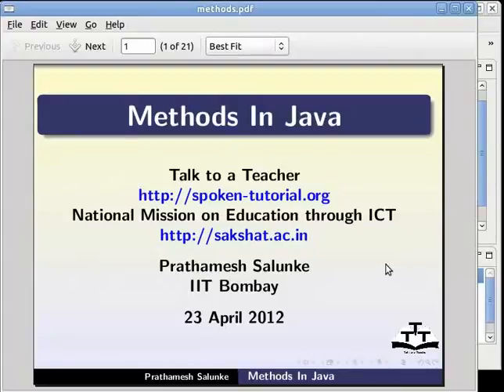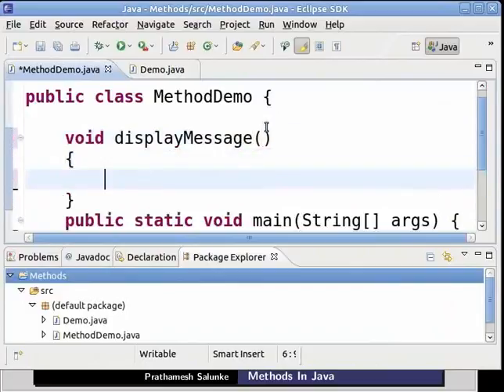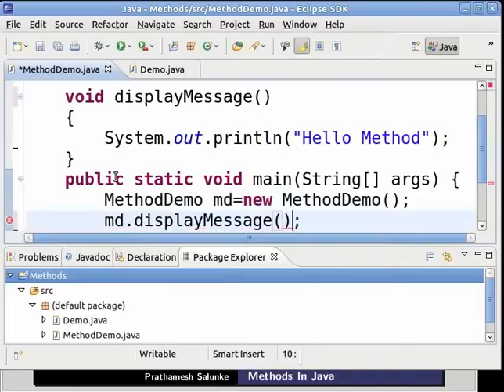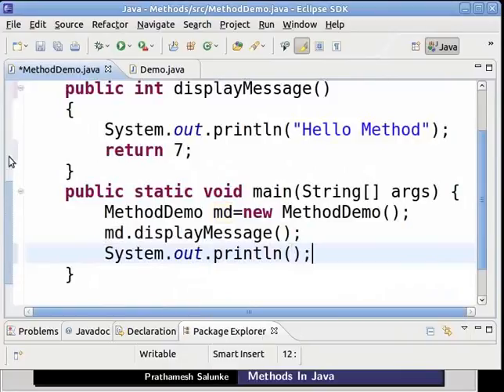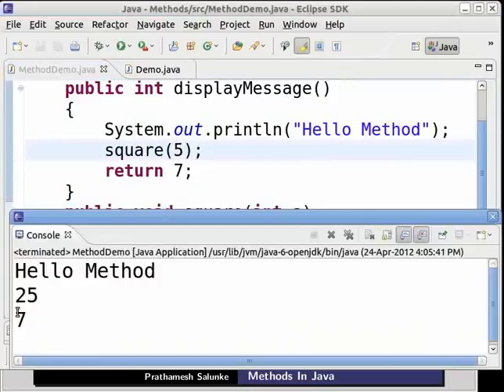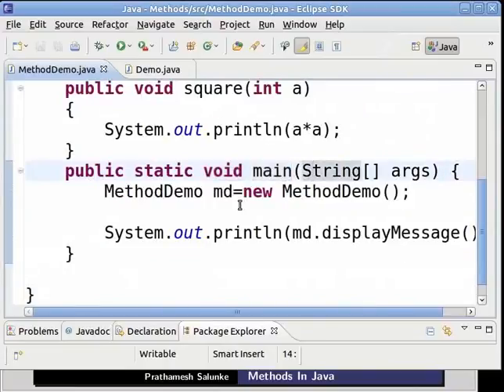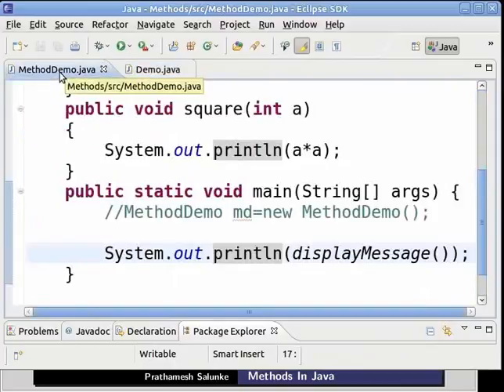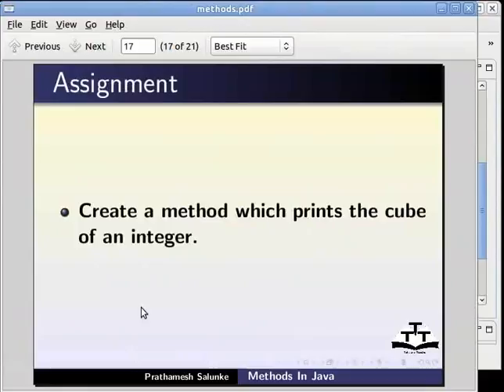25 Methods English